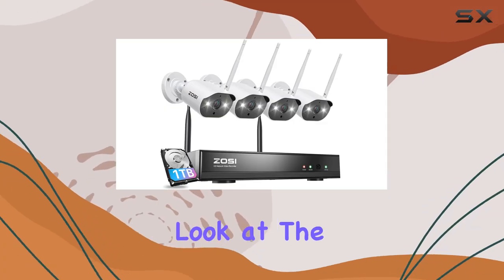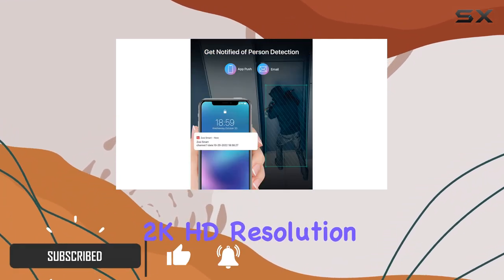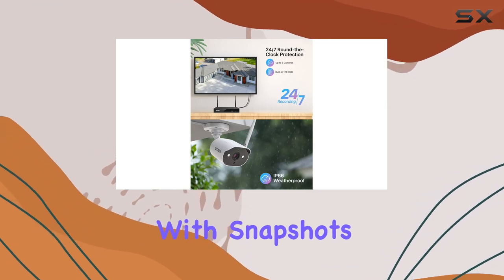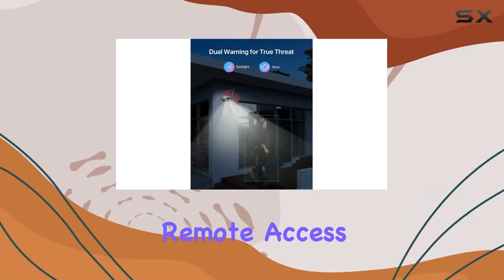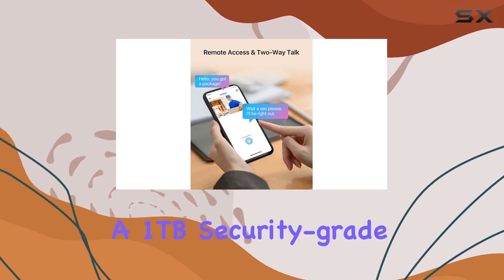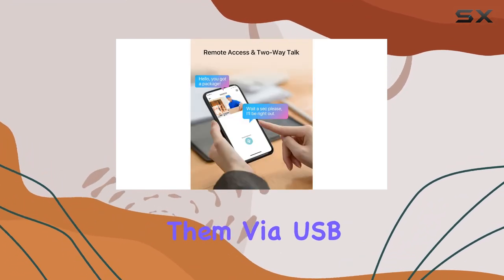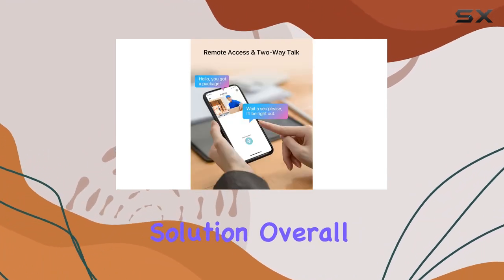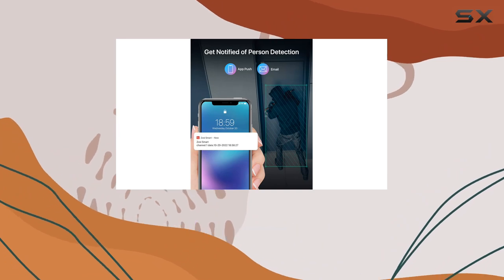ZOSI 2K Wireless Security Camera System - Best 24/7 Home Surveillance Solution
0:00 Intro
0:06 Review

Things that we mentioned in this video:
ZOSI 2K Wireless Security : B017ISY85O